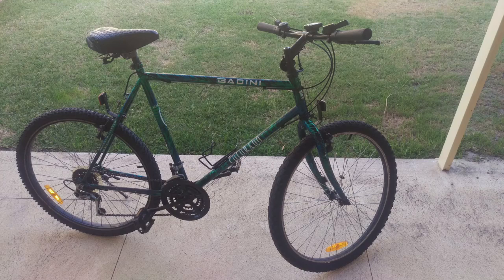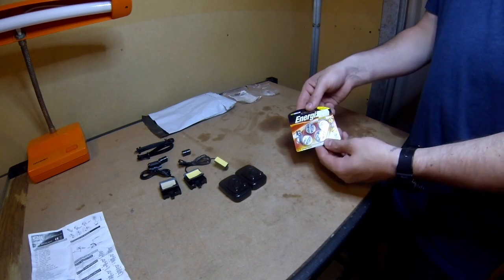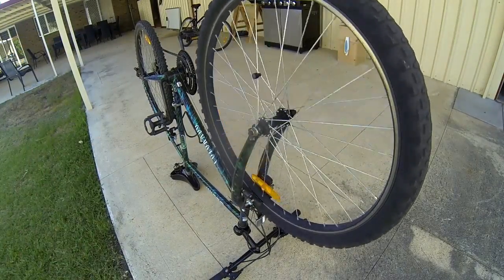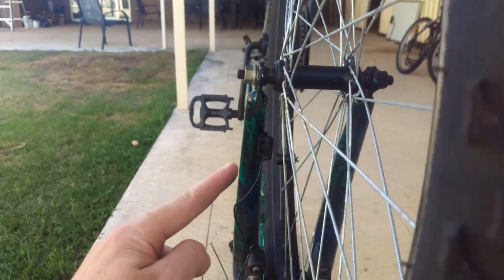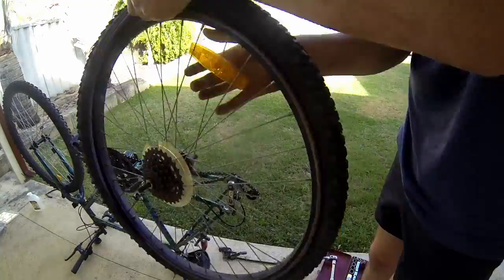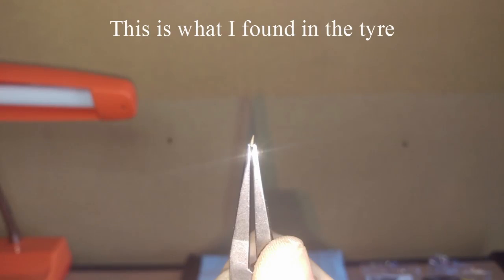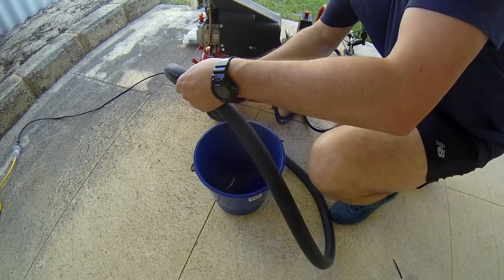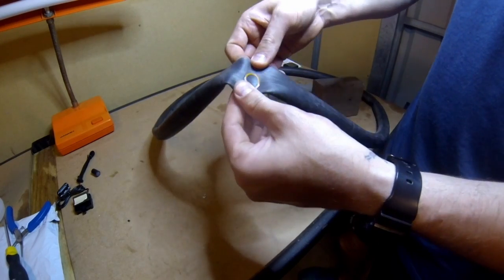Bicycle Speedometer Installation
Installation of a cheap eBay Speedometer for my bicycle. Also I repair a puncture in my rear tyre. Hopefully you can pick up some tips for your own bicycle upgrades and repairs.